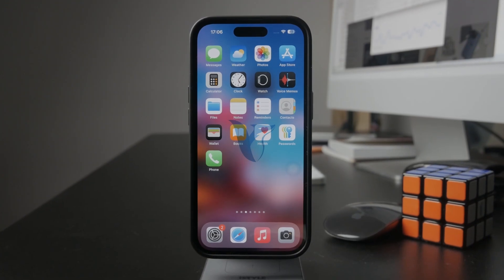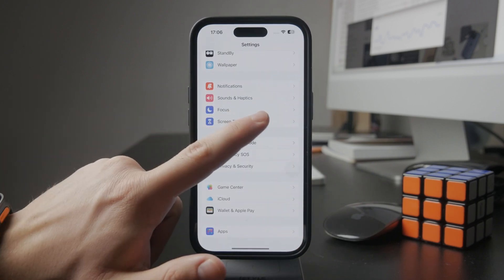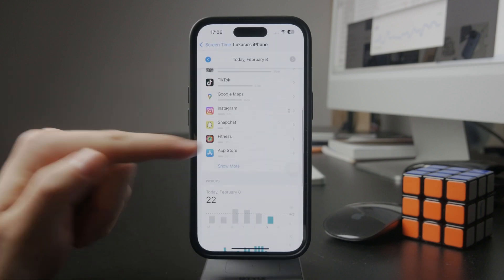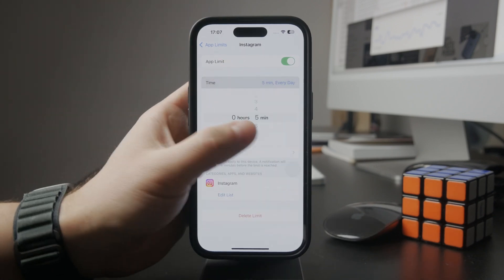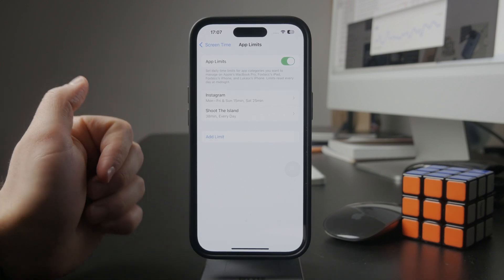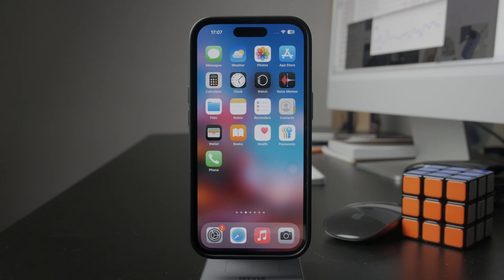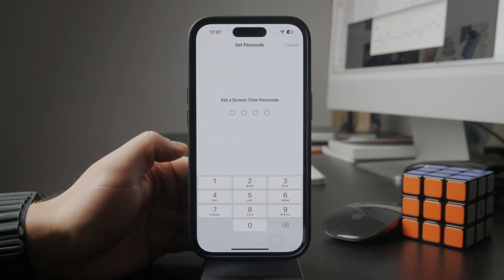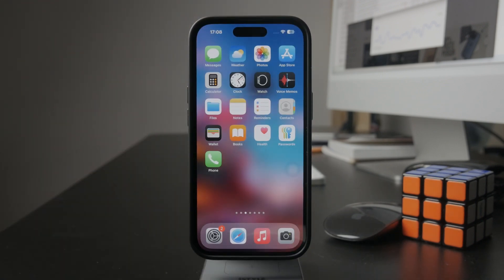What is App Limit on iPhone (explained)